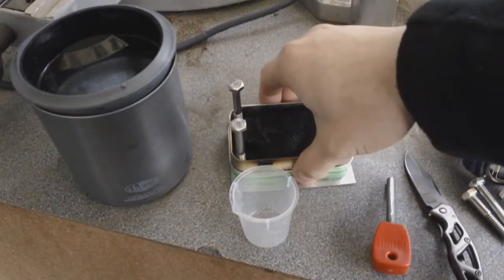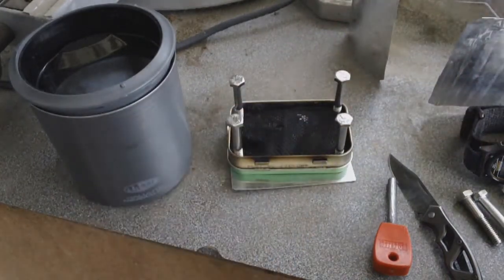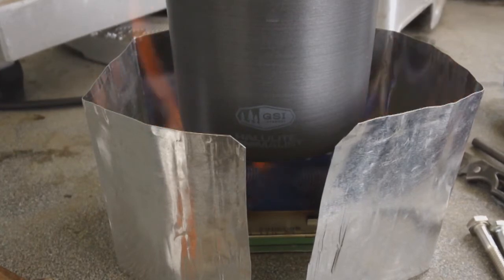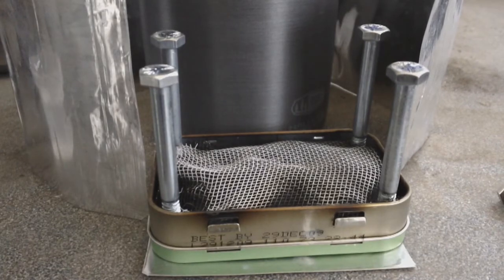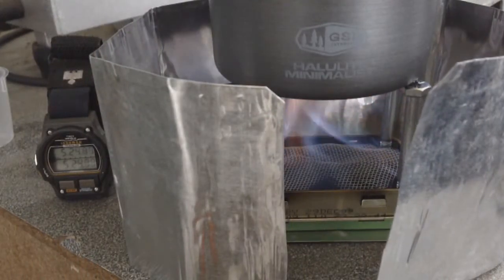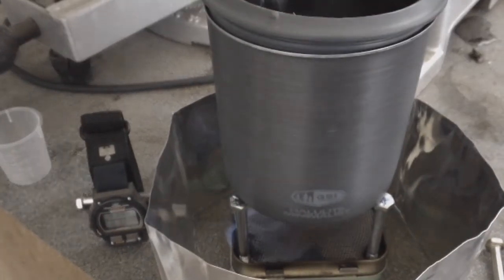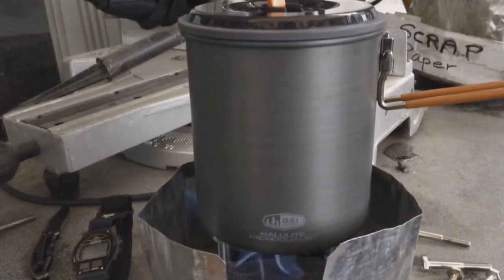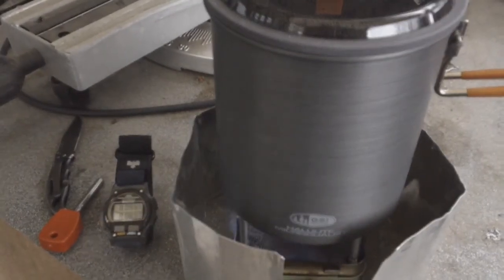Altoids Stove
Pot stands are hex galvanized 2" and 2 1/2" (not 2 1/4" as stated in the video).
I used Lepage 11 Epoxy and as noted, one of the washer nuts came loose. Use JB Weld, I did not because ran out =P.

This stove requires much larger pots but I wanted to compare to the pots I usually use. Anyway the stove would have boiled the water all 3 times if I used more fuel but that is counter productive to why I use alcohol stoves; to save weight. If I am carrying 50% more fuel why not just carry my white gas stove instead?

I am trying to achieve an alcohol stove that will boil my 1.4L pot and possibly have a remote fuel feed.

I am not done tinkering yet so please leave you comments below.